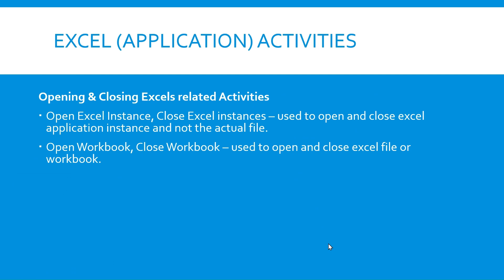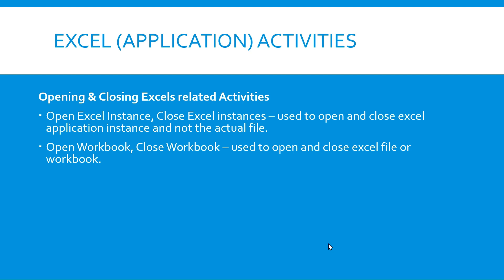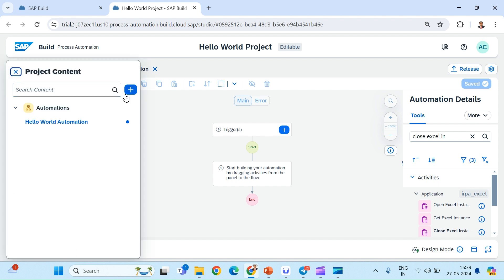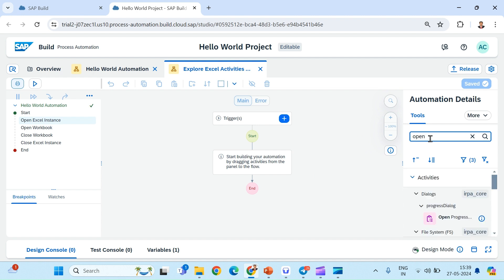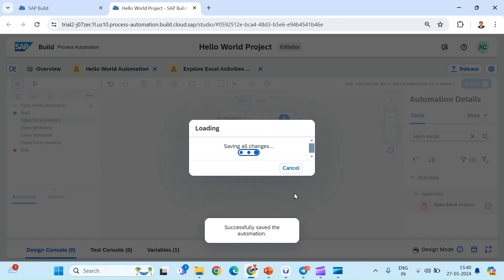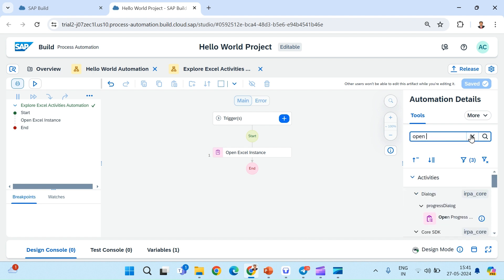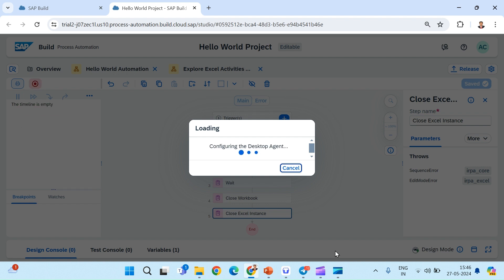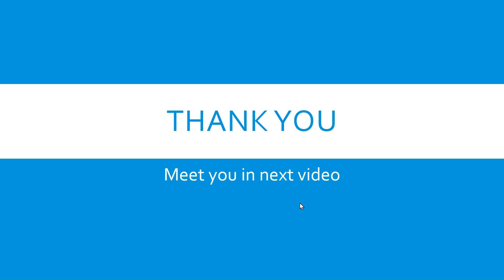2.2 Opening and Closing Excel using Application Activities in SAP BPA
In this video, it is shown how to open and close MS Excel file using Excel Application Activities.

Activities covered in this video are:
1. Open Excel Instance
2. Close Excel Instance
3. Open Workbook
4. Close Workbook